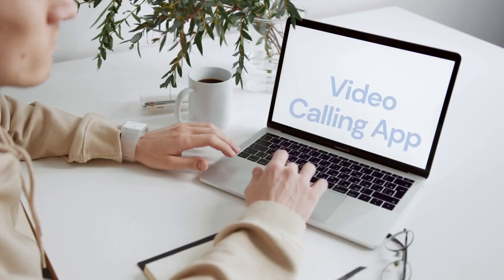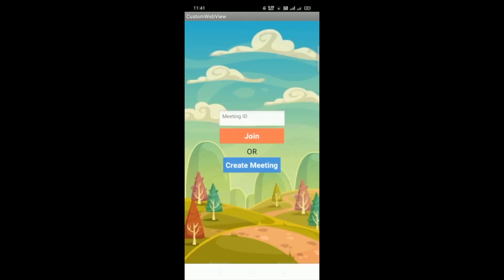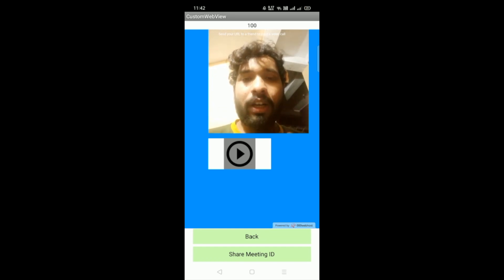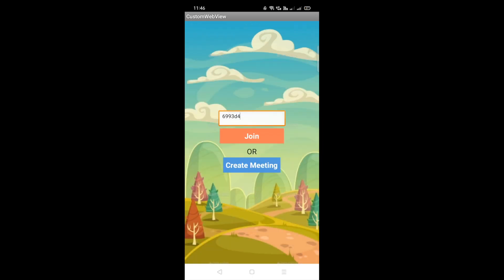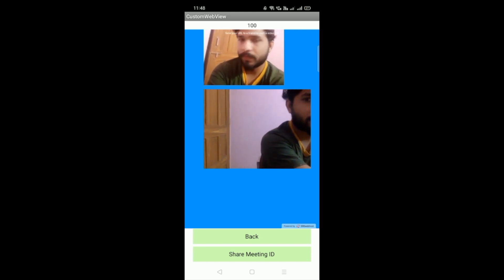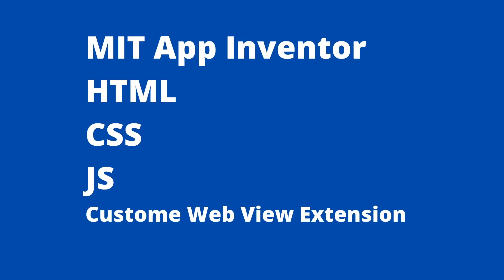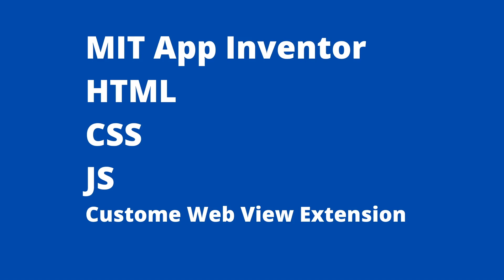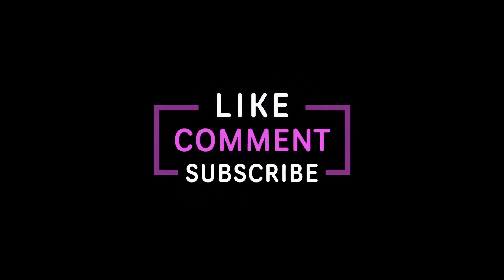How To Make Video Calling App in MIT App Inventor 2 [ App Demo ]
How To Make Video Calling App in MIT App Inventor 2
in this video I'll show you the demo of the video calling app using MIT App inventor, in this app, you can create the video calling meeting and you can share the ID for the meeting with one person. They can join your meeting by entering that code in the app and click on the join button.
We will use the Customewebview extension to get video permission for our app. we have to use some free hosting and some code on HTML and JS.